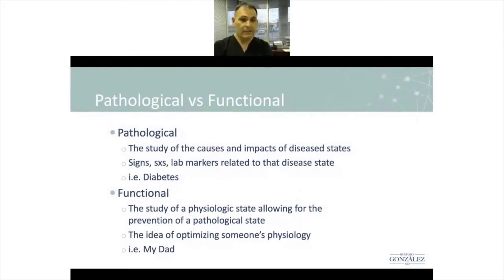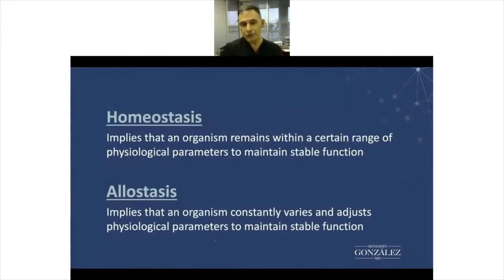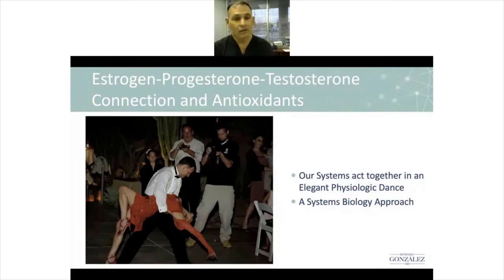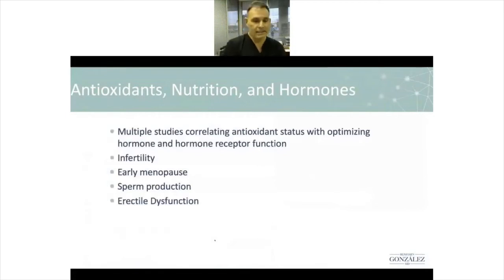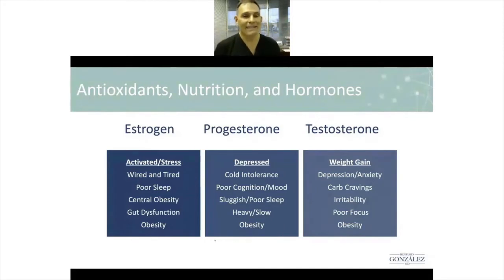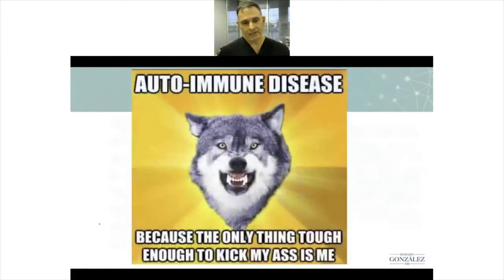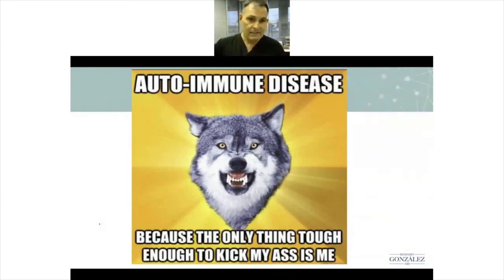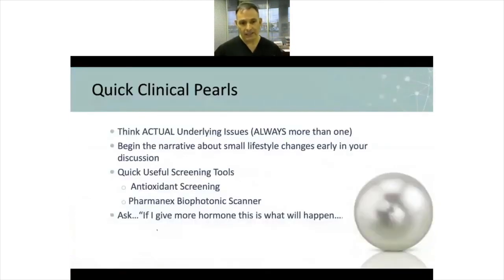Dr Ben Gonzalez Explains the Impact of Overall Health on Hormone Therapy Efficacy (short version)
Benjamin Gonzalez, MD is Founder and Medical Director of Atlantis Medical Wellness Center. He has been on the leading edge of medicine since graduating from the University of Arizona College of Medicine. He is board certified physician in Emergency Medicine and 2017 Board Eligible in Obesity Medicine with a background in Molecular Genetics and Medical Nutrition. Dr. Gonzalez is renowned for his expertise in Clinical Nutrition with a focus on Exercise Nutrition and Weight/Metabolism Management and is trained in the advanced techniques of Hormone Replacement Therapy, Aesthetic and Age Management, Integrative, and Functional Medicine. He has multiple certifications in advanced laser surgery, laser assisted and ultrasound-assisted liposuction and is a Member of the American Society for Laser Medicine and Surgery, Sexual Medicine Society of North America, and the International Society for Sexual Medicine. He has been teaching these subject to other practitioners for over 15 years.